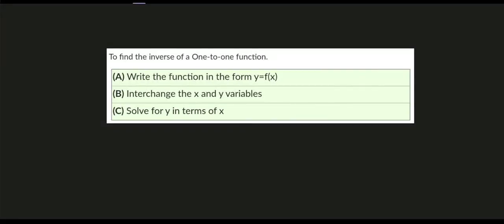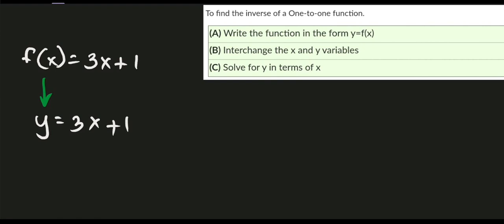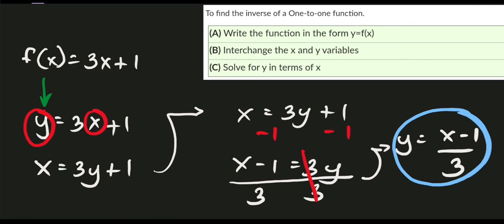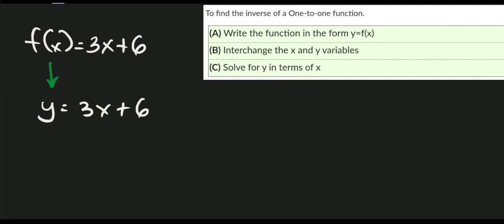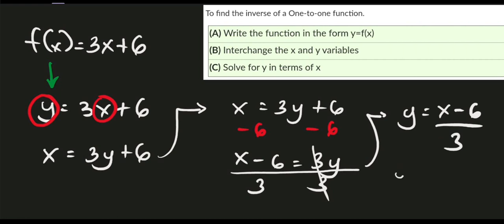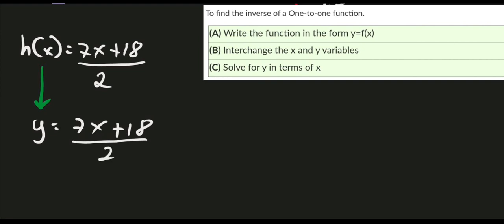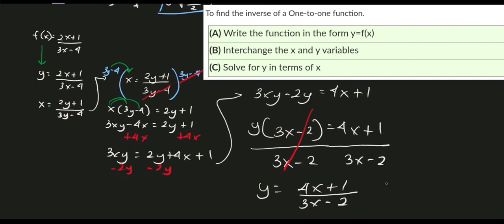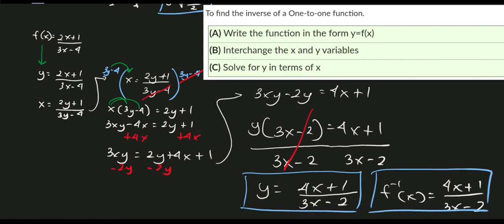Inverse of a One-to-One Function (Examples) | GENERAL MATHEMATICS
This video is about Finding the Inverse of a One-to-one Function (Steps and Examples)
The inverse of a One-to-one function can be interpreted as the same function but in the opposite direction, that is, it is a function from a y-value back to its corresponding x-value.

To find the inverse of a One-to-one function.
(A) Write the function in the form y=f(x)
(B) Interchange the x and y variables
Enjoy Learning!

God bless!

Grade 11 - General Mathematics (topics) | (MELC Based)